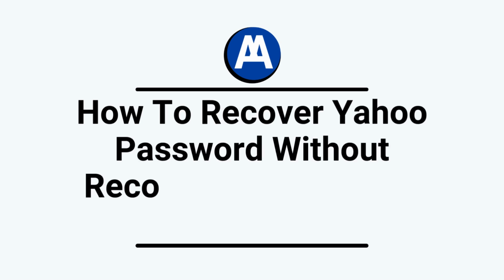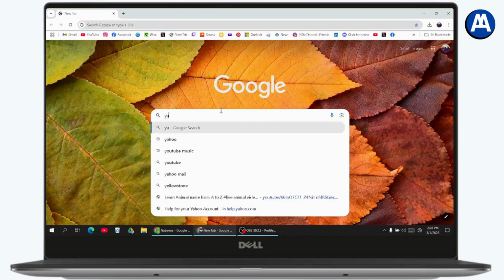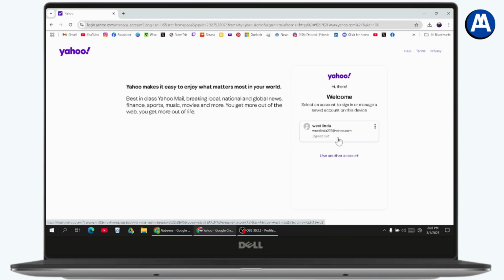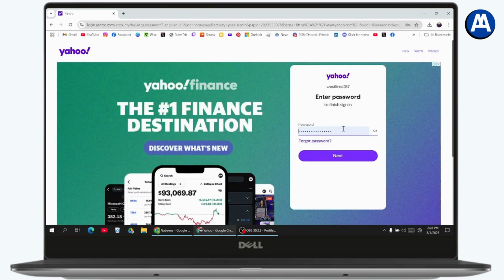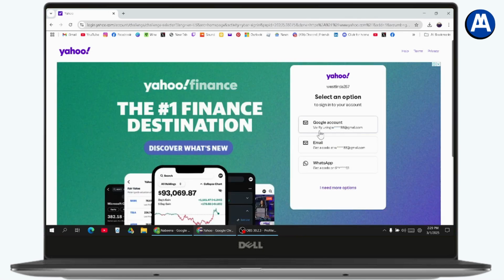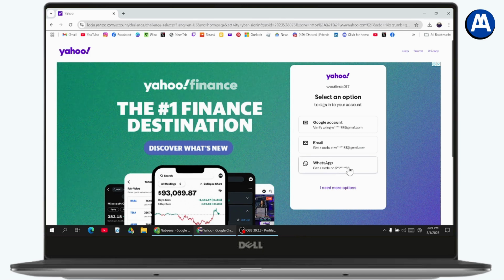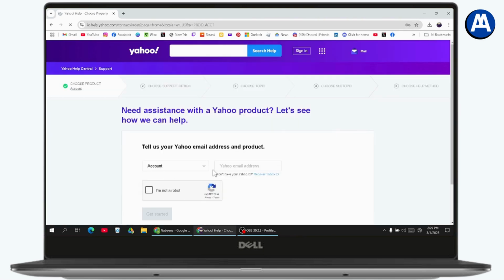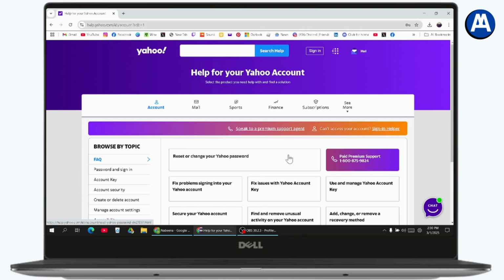How To Recover Yahoo Password Without Recovery Email ID and Phone Number Reset Yahoo Password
Yahoo email password recovery without phone number
how to recover Yahoo account without phone number or email
Yahoo password recovery without phone and email
how to recover Yahoo password without phone number

Need to recover your Yahoo password without a recovery email or phone number? Follow this step-by-step guide to regain access to your account.

0:00 - Introduction
0:05 - Opening Yahoo and Navigating to the Sign-In Page
0:20 - Entering Your Email or Username
0:35 - Selecting "Forgot Password" and Available Recovery Options
0:55 - Verifying Using WhatsApp, Google Account, or Email (If Available)
1:15 - Choosing "I Need More Options" for Additional Help
1:35 - Contacting Yahoo Support for Account Recovery
1:50 - Conclusion